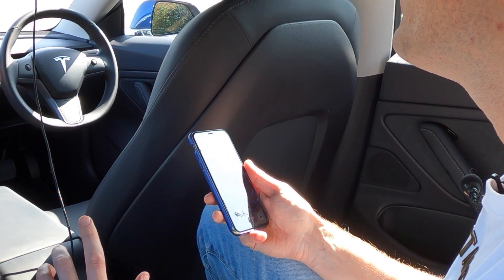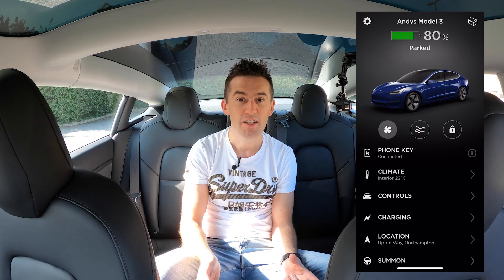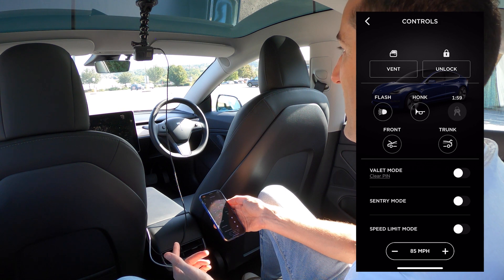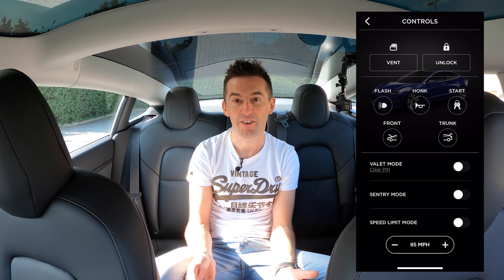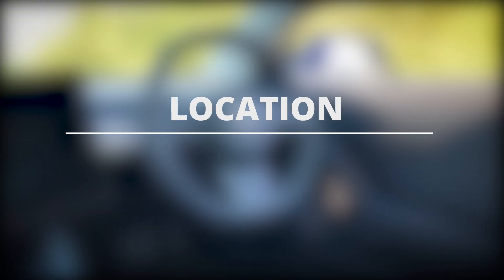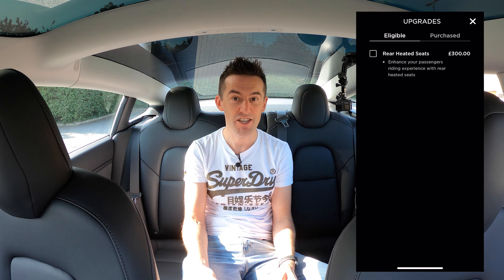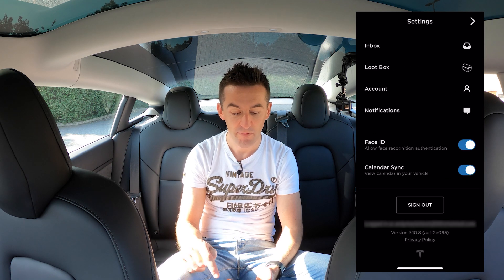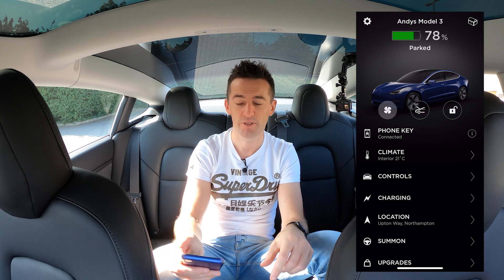COMPLETE Tesla App guide on your Model 3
The Tesla App is an essential download if you have bought a Tesla Model 3.  Thats because it adds loads of functionality to your Model 3 or other Tesla Models.

Although the Tesla app does lack some features other 3rd party apps offer you, it is the native software that Tesla use to control your Model 3.  This tutorial on how to use the Tesla App walks you through all the functions and features the Tesla app offers you.

Its best to download the Tesla app before you go to pick up your Model 3, so they can help set up things like the phone key, but don't expect any functionality, as this gets activated when you are at the Tesla Service centre.

Below are some timestamps if you have a particular area of interest in the Tesla App:

01:37 Tesla App overview when you open the app
02:37 Quick actions in the Tesla App
02:53 Main screen and navigation on the Tesla App
04:13 Tesla App controls section for your Model 3
06:30 Charging through the Tesla app
07:32 Finding your Model 3 in the Tesla app on the location feature
09:28 Upgrades through the Tesla app
10:03 Tesla Service Centre scheduling on the Tesla App
11:02 Settings for the Tesla App

FREE MILES WHEN YOU BUY A TESLA
If you would like to get 1000 free Supercharger miles when you buy a Tesla Model 3, or any other Tesla for that matter, use my referrals code: andrew93102
MONEY OFF ELECTRICITY BILL - 5p/Kwh overnight
£50 off your account if you switch to Octopus Go when you use this code

On this channel we look at what is living with a Tesla Model 3 in the UK is really like? Does the hype live up to expectation, or should you stick with a combustion engine. My mission to to let you know. I took the plunge and went all electric with a Tesla Model 3.

Why a Model 3 you ask? Hopefully my videos with explain this over time. Have I any regrets about buying my Tesla...a few.